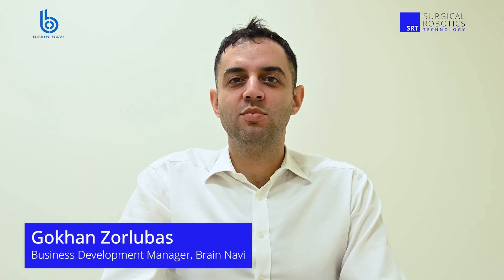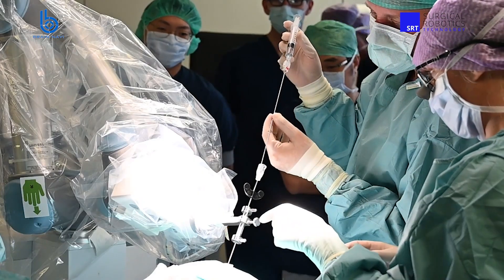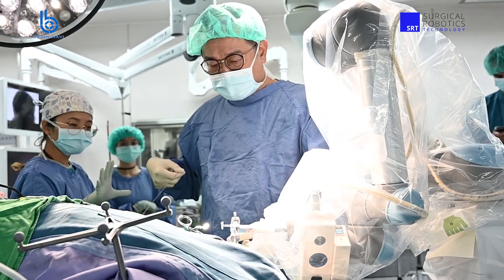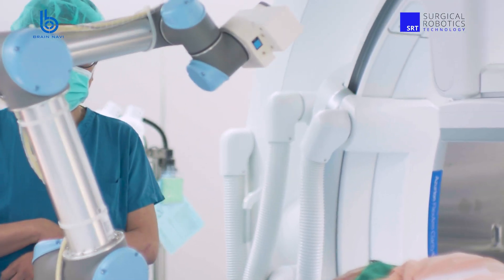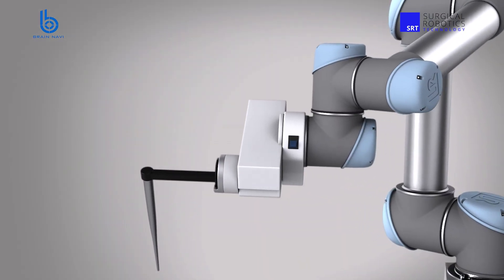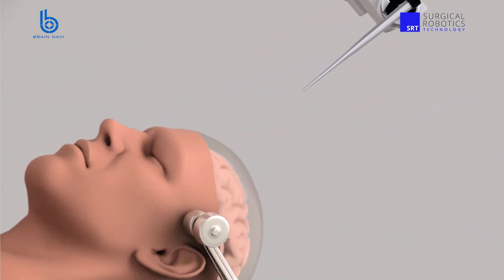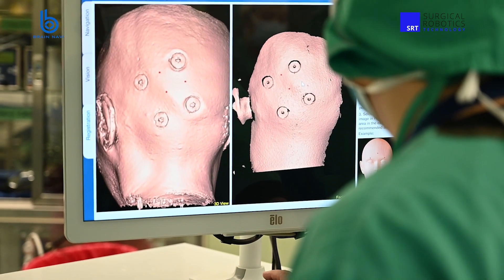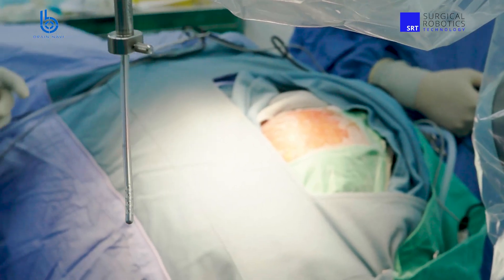Transforming Neurosurgery with NaoTrac Robot – Interview with Gokhan Zorlubas & Josef de Pfeiffer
In this interview, Josef de Pfeiffer speaks with Gokhan Zorlubas, Business Development Manager at Brain Navi, to discuss what clinical applications NaoTrac can be used in, its benefits and milestones from Brain Navi.

The interview covers:
0:20 Please tell us about yourself and Brain Navi.
0:53 Which clinical applications can NaoTrac be used in?
1:31 What is the benefit of using a robot in neurosurgery?
2:38 What are the limitations with existing systems in the market & how does NaoTrac address these?
3:32 What milestones does Brain Navi want to reach in the future?
4:49 Do you have any other messages for people listening?